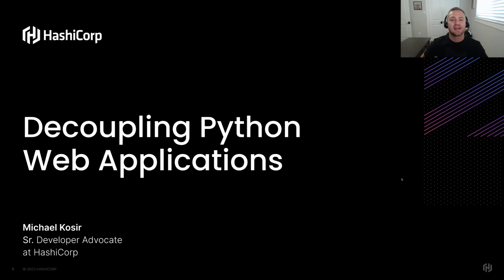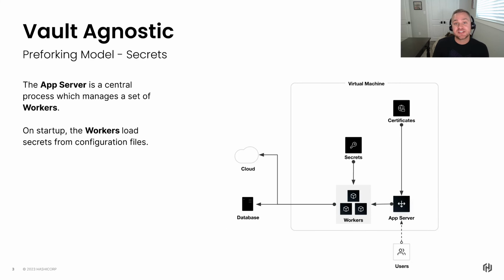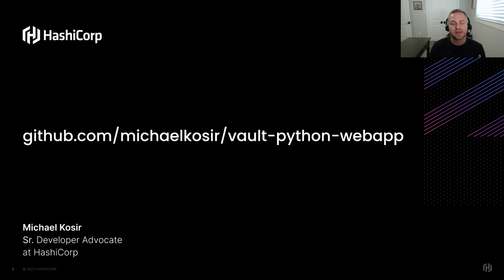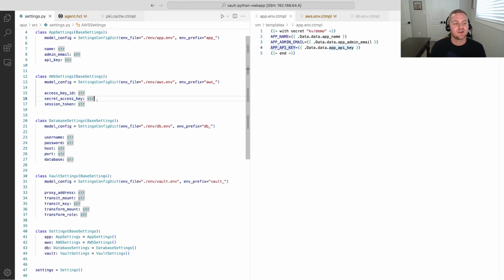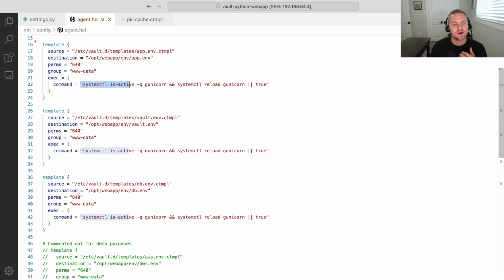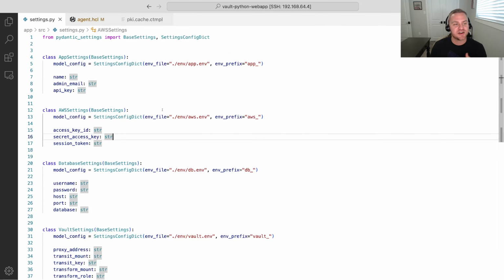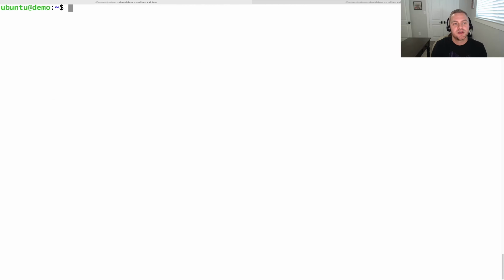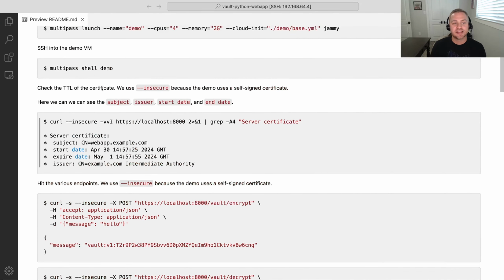Decoupling Python web applications with Vault Agent/Proxy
In this talk I will discuss a common deployment pattern for virtual machine based Python web applications and provide a simple way for developers to incorporate static (KV-v2) and dynamic (database, cloud, PKI) secrets into their applications with Vault Agent. Additionally, I will show how Vault Proxy can be used to simplify the process of using Vault for Advanced Data Protection workflows.
Vault Agent and Vault Proxy aim to remove the initial hurdle of adopting Vault by providing a more scalable and simpler way for applications to integrate with Vault.

Speaker: Michael Kosir